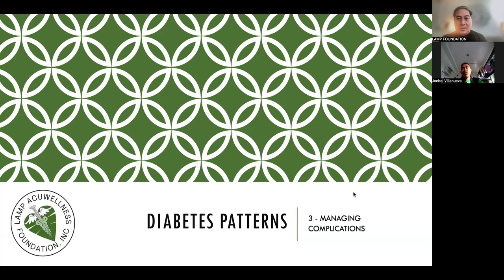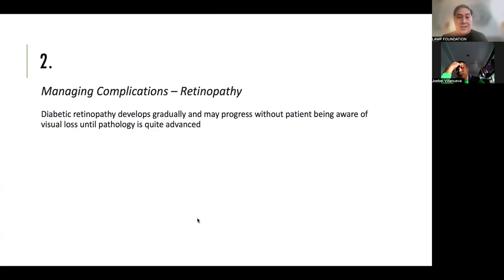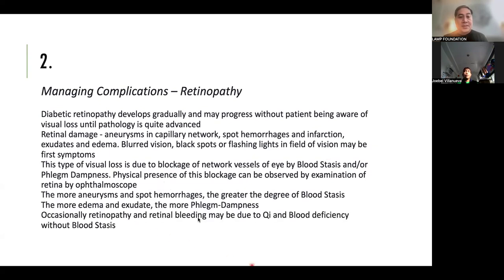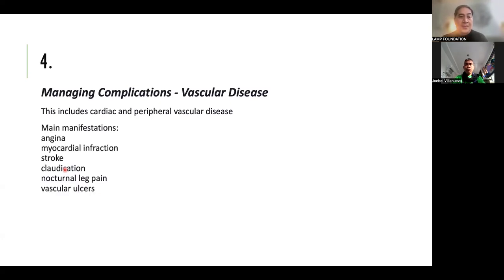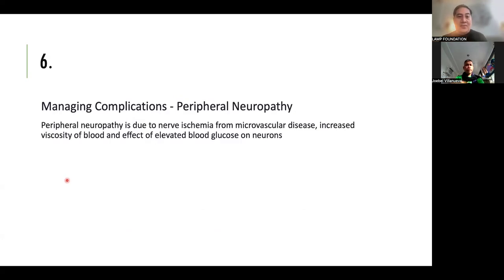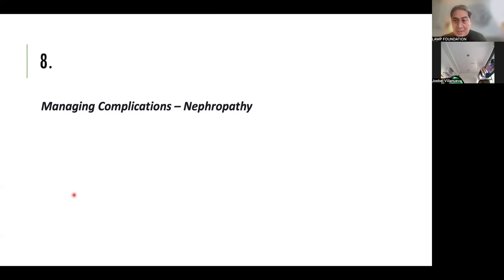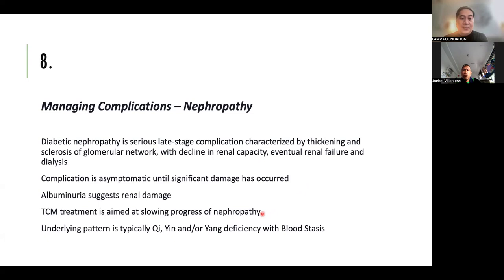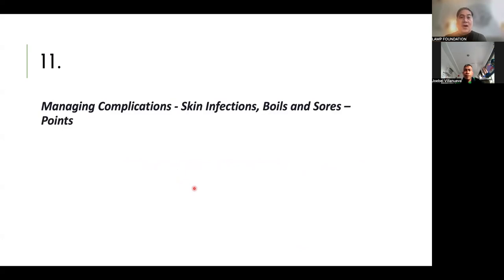ACUPUNCTURE FOR MANAGING DIABETES COMPLICATIONS Review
Acupuncture may help manage certain complications associated with diabetes, though research is ongoing.

Potential Benefits:
Neuropathy Relief: Some studies suggest acupuncture can alleviate symptoms of diabetic neuropathy, such as pain and numbness.
Blood Sugar Regulation: Acupuncture may assist in regulating blood sugar levels, potentially improving overall diabetes management.
Stress Reduction: It can promote relaxation and reduce stress, which is beneficial for overall health and may indirectly support diabetes management.

Research Insights:
Evidence is mixed; while some studies report positive outcomes, others show minimal effects.
More rigorous clinical trials are needed to establish definitive benefits and mechanisms.